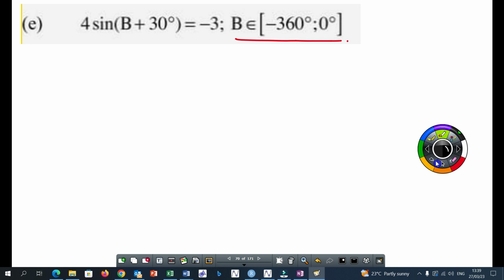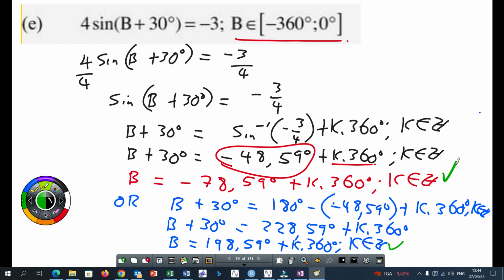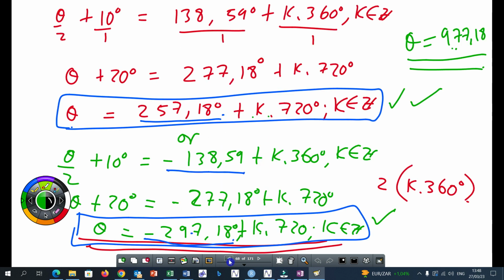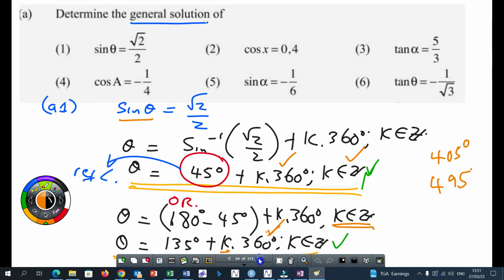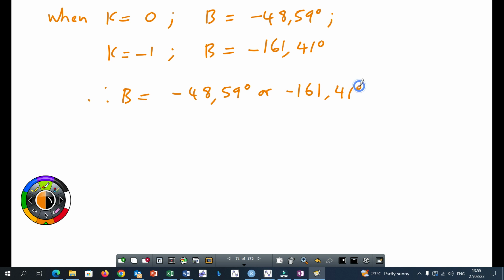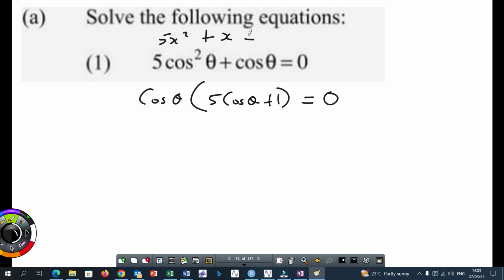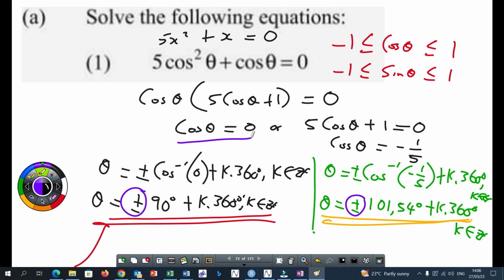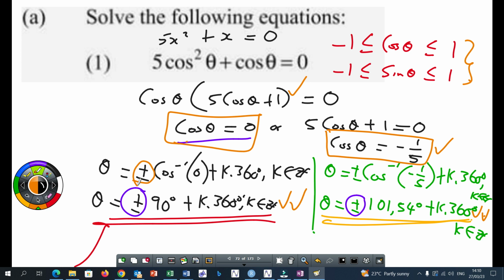Grade 11 General Solution of Trigonometric Equations Part 3